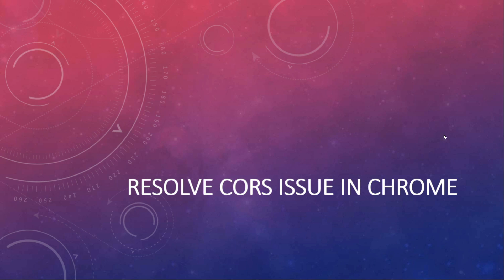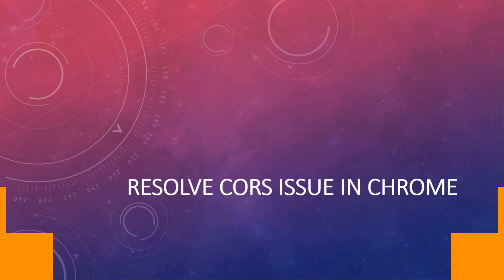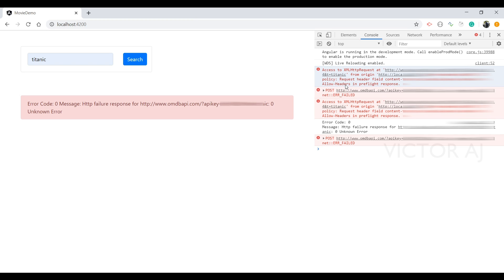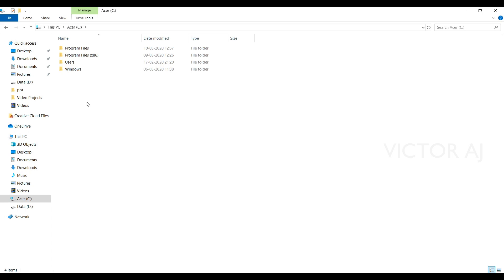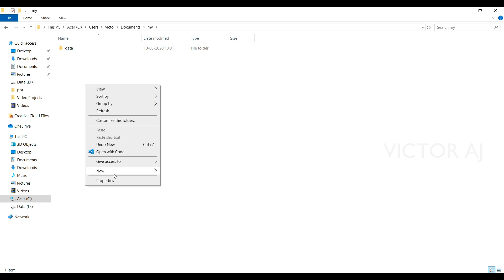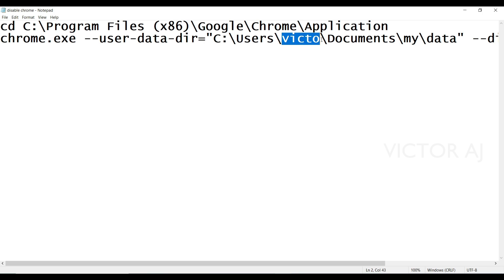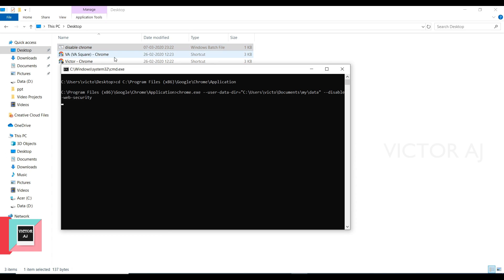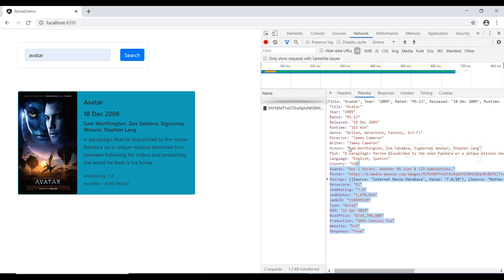Resolve CORS issue in Chrome Browser(Localhost)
In this video, I am explaining how to resolve or bypass CORS access origin issue when you access any API from the localhost in chrome browser.

In the recent chrome update, CORS security has been enhanced so more people have no idea how to bypass this issue.
 Refer below link for more details,

Command :

cd C:\Program Files (x86)\Google\Chrome\Application
chrome.exe --user-data-dir="C:\Users\victo(replace with  your folder name)\Documents\my\data" --disable-web-security

Save as a batch file with .bat extension.

For Mac Use the below command,

In terminal enter :

$ open -n -a /Applications/Google\ Chrome.app/Contents/MacOS/Google\ Chrome --args --user-data-dir="/tmp/chrome_dev_test" --disable-web-security

My Name is Victor and I'm having 6 years of experience in various frameworks.